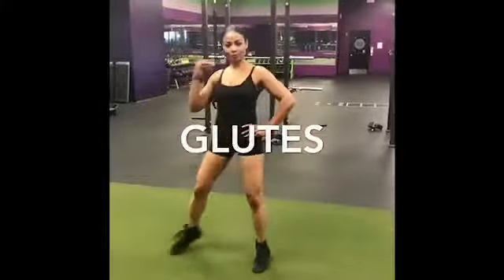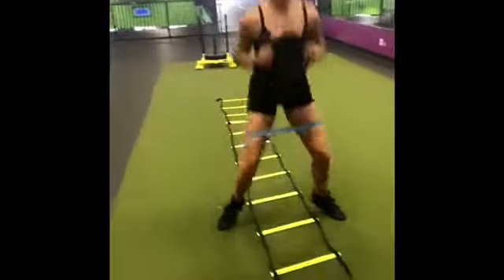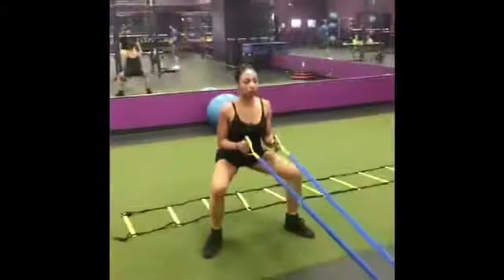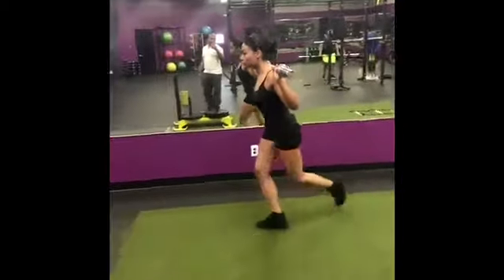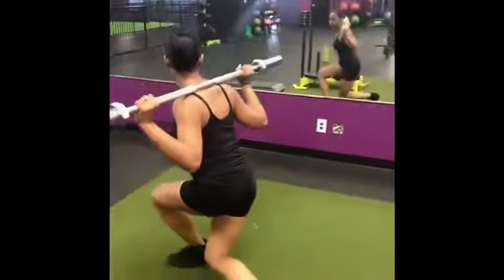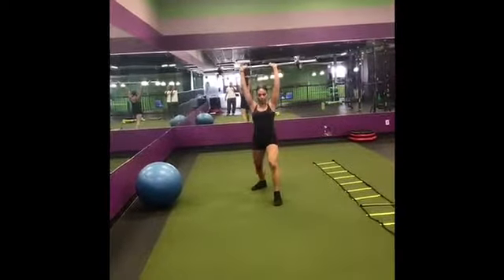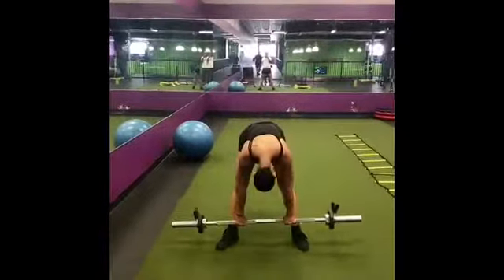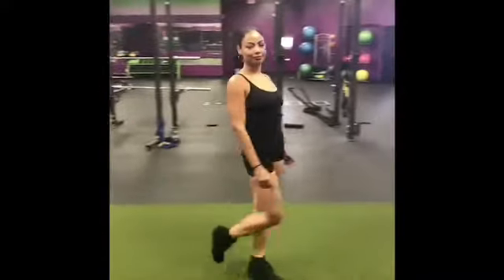Glutes and lower body workout